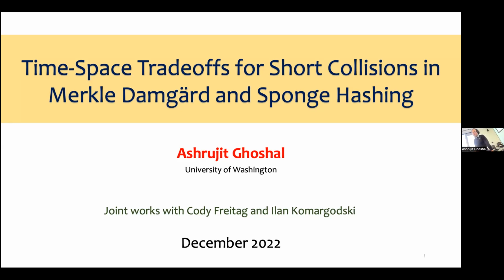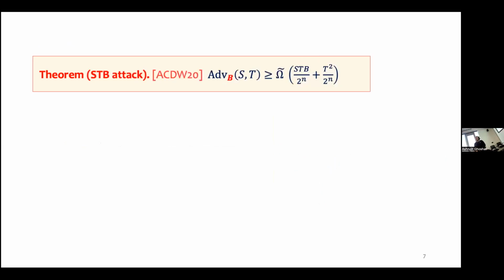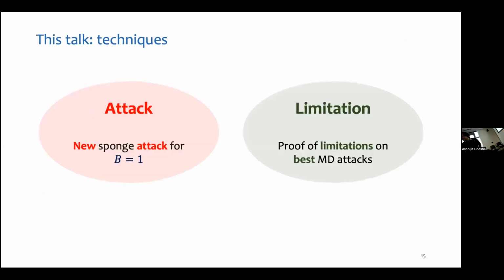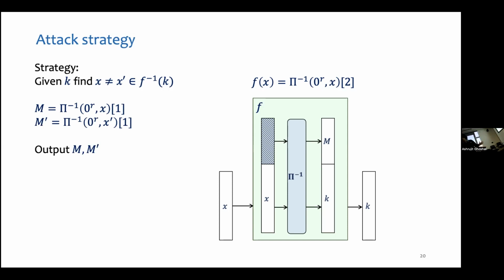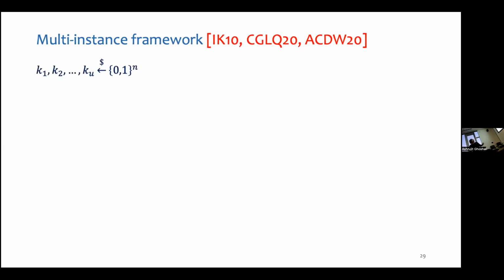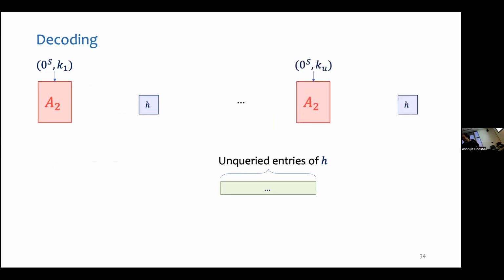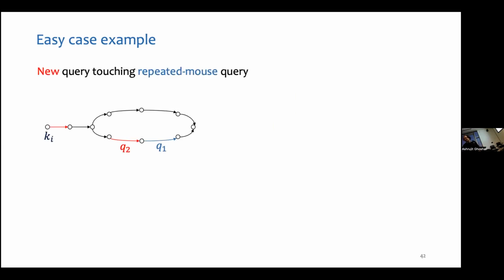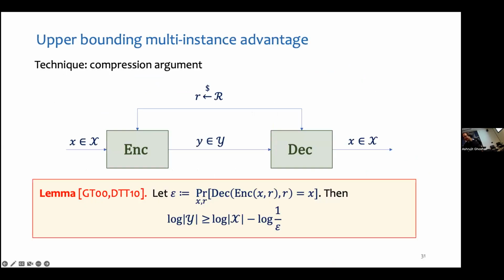Ashrujit Ghoshal: Time-Space tradeoffs for short collisions in Sponge and Merkle-Damgard hashing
We study the power of preprocessing adversaries in finding bounded-length collisions in the widely used Merkle-Damgård (MD) and Sponge hashing in the random oracle and random permutation models respectively. Specifically, we consider adversaries with arbitrary S-bit advice about the random oracle/permutation and can make at most T queries to it. Our goal is to characterize the advantage of such adversaries in finding a B-block collision in MD/Sponge hash functions.

For MD, the answer to this question is completely understood for very large values of B and for B=1,2. For B=\Omega(T), Coretti et al. (EUROCRYPT ’18) gave matching upper and lower bounds of \Theta(ST^2/N) where the range of the random oracle is of size N. Akshima et al. (CRYPTO ’20) observed that the attack of Coretti et al. could be adapted to work for any value of B larger than 1, giving an attack with advantage \Omega(STB/N+T^2/N). Unfortunately, they could only prove that this attack is optimal for B=2. They formulated the STB conjecture, stating that the best-possible advantage of any attack for finding B block collisions is O(STB/N+T^2/N) for any B larger than 1. In this work, we confirm the STB conjecture in many new parameter settings.

The analogous question for short collisions in the Sponge construction had not been studied at all. We initiate this study by giving two new attacks- an attack that is the analogue of the attack by Akshima et al. for B-block collisions in MD, and another attack for B=1 that crucially relies on the fact that an adversary can make inverse queries to the underlying permutation in the sponge construction. An analogue of the latter attack does not provably exist for MD, and to the best of our knowledge, this is the first natural application for which sponge hashing is provably less secure than the corresponding instance of Merkle-Damgård hashing. We complement the above attacks with bounds on the best possible attacks. Specifically, we prove that there is a qualitative jump in the advantage of best possible attacks for finding unbounded-length collisions and those for finding very short collisions.